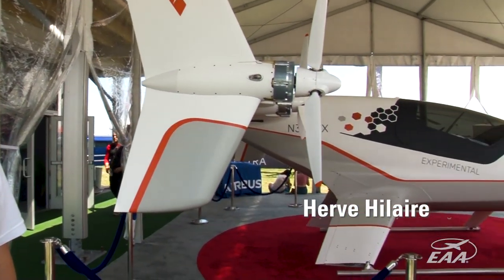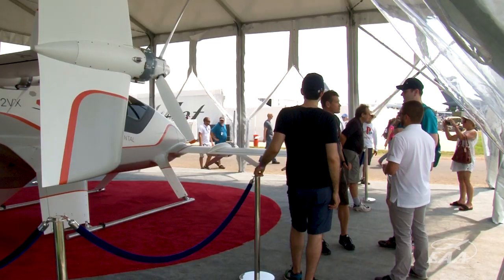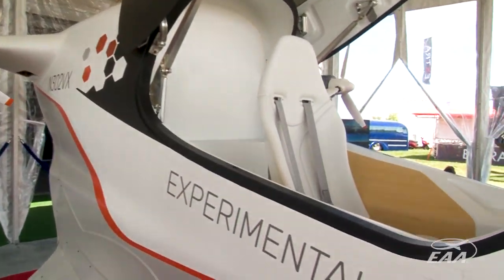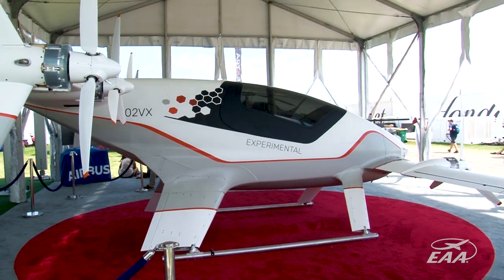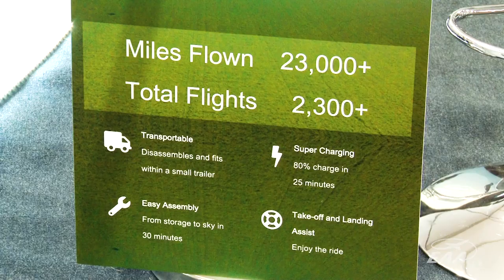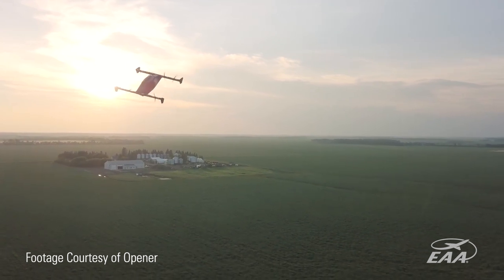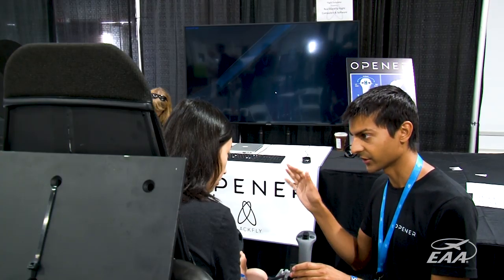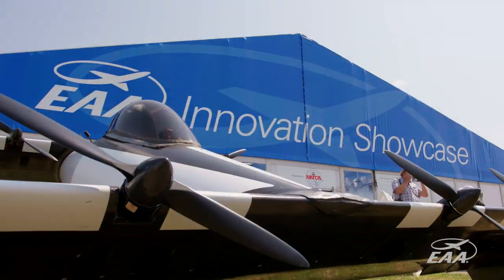Urban Air Mobility at EAA AirVenture Oshkosh 2019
There’s a lot of talk about — and a lot of money being spent on — what’s being called urban air mobility these days. Definitions vary, but it generally involves the use of manned, eVTOL multicopters, either piloted or autonomous, for recreation or short-haul transportation. Several companies are working on prototypes, and we talked to two of them, Airbus and Opener, when they came to Oshkosh for AirVenture last summer.